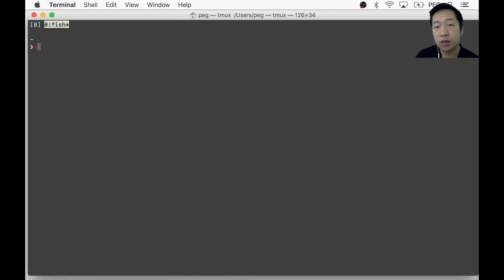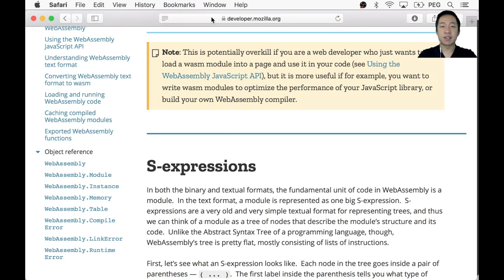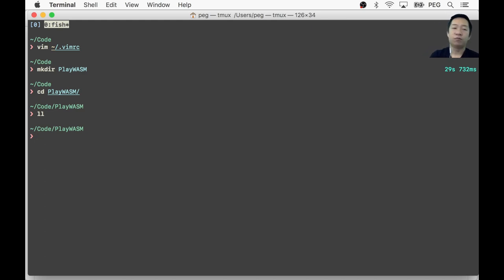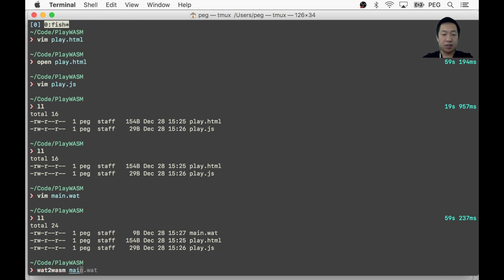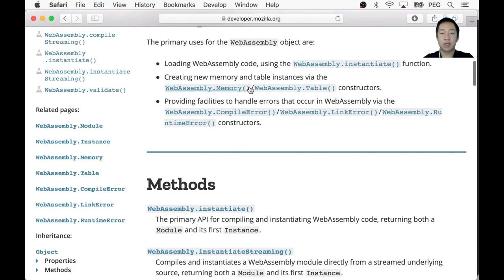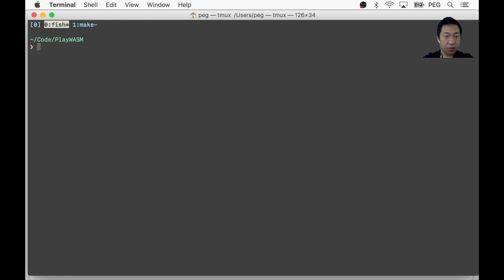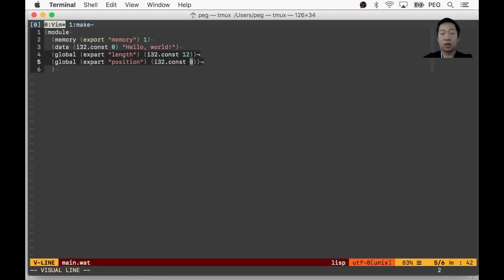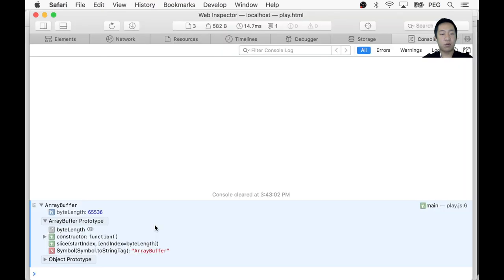"Hello, World!" In WebAssembly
How to get started with WebAssembly an a Mac? In this video, I demonstrate a minimalist setup from scratch (as of late 2017).

The workflow established in this video is as follows:

1. edit source file in the WebAssembly text format.
2. run webt, the assembler/compiler to get binary web assembly module.
3. load the assembly file into an (empty) web page on the local file system.
4. serve up the web page with a built-in Python module and examine it with Safari (yes, the built-in browser).

As you can see, it doesn't require internet connection or fancy schmancy Javascript build/load systems.